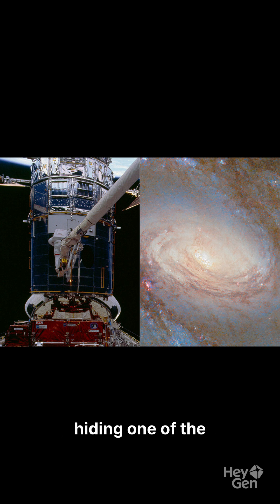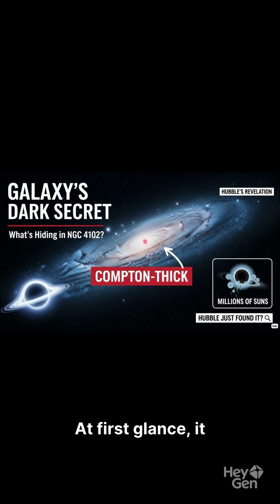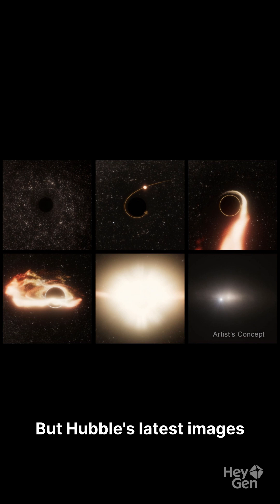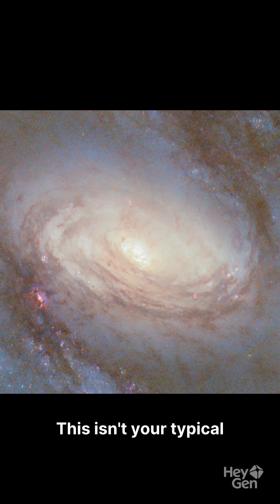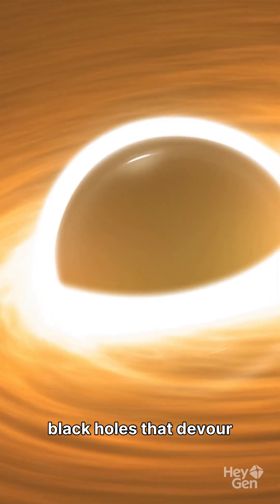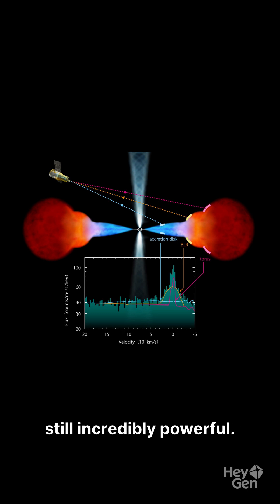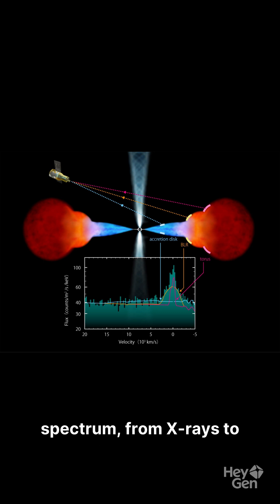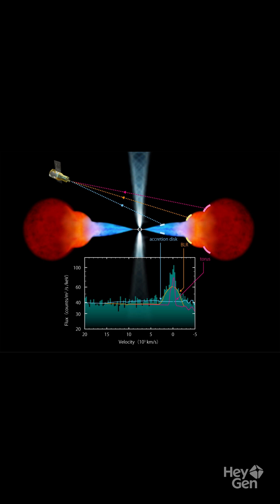Scientists almost missed this hidden monster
NGC 4102: A Hidden Supermassive Black Hole
The Galaxy:
Location: 56 million light-years away in the constellation Ursa Major (The Great Bear)
Type: Spiral galaxy with an unusual shape
The Hidden Power:
NGC 4102 contains what astronomers call an active galactic nucleus (AGN) — an energetic core where a supermassive black hole (millions to billions of times the Sun's mass) dominates. As the black hole pulls in nearby gas with intense gravity, the gas becomes extremely hot and produces radiation ranging from X-rays to radio waves.
What Makes It Special:
Compton-thick: The galaxy's center is hidden behind a dense curtain of gas
LINER galaxy: Short for "low-ionization nuclear emission-line region" — these galaxies emit weakly ionized elements and are powered by supermassive black holes that slowly draw in surrounding gas
Quiet activity: Unlike some AGN that rapidly devour material and launch jets, NGC 4102 belongs to the quieter group with a softer glow
New Observations:
The latest Hubble image (using Wide Field Camera 3) offers much clearer detail than the 2014 image from the older WFPC2 camera. These new observations are paired with X-ray data from the Chandra X-ray Observatory to study how the active galactic nucleus interacts with its host galaxy.